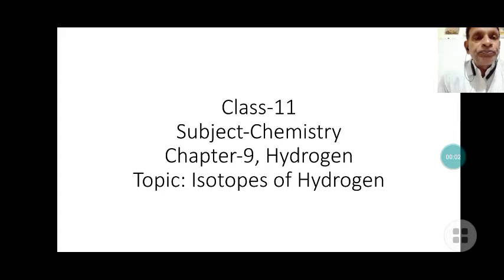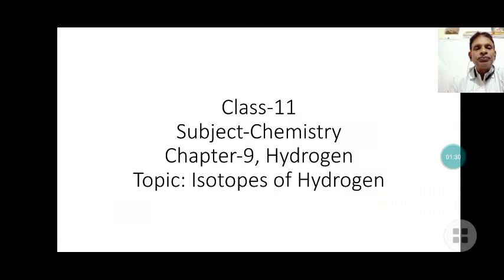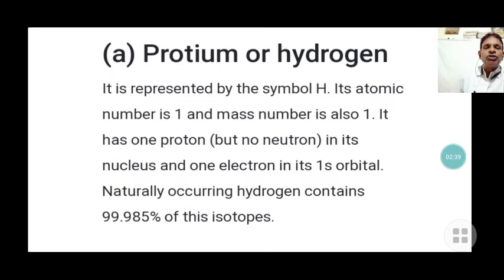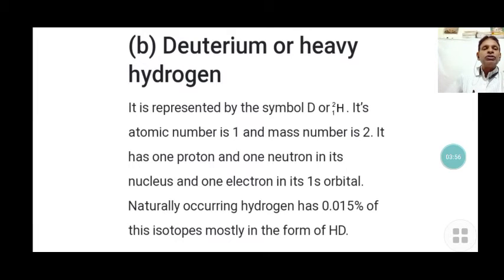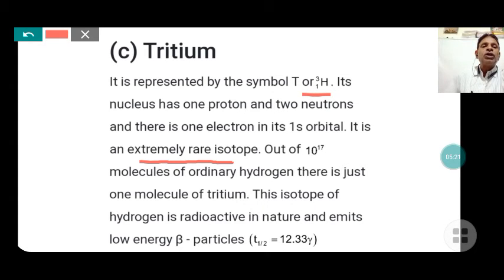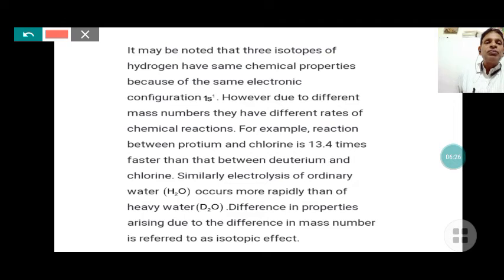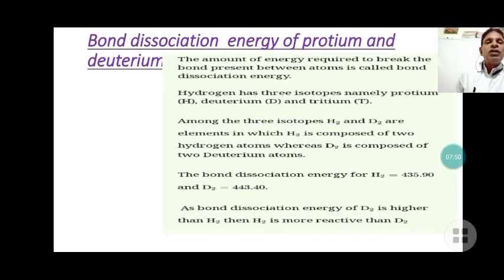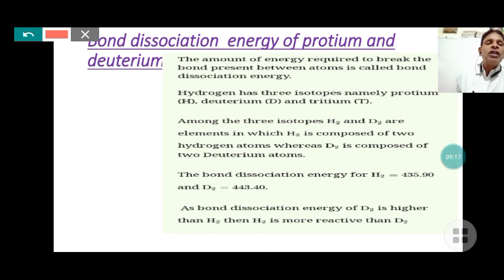Std.11, Chemistry, Unit 9, Hydrogen (Hydrogen) 2nd part.